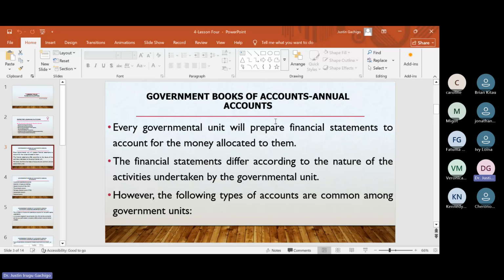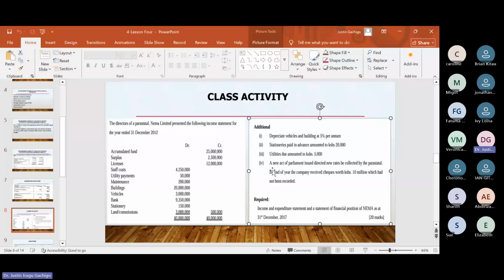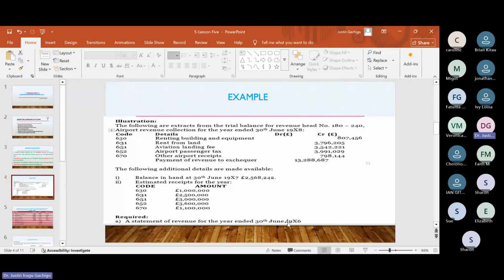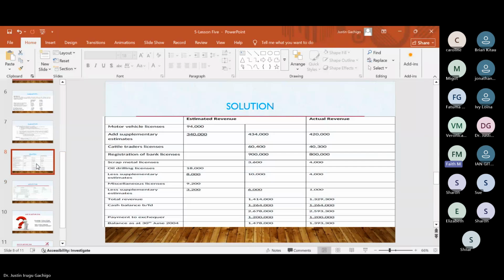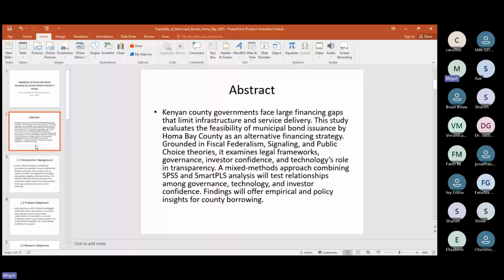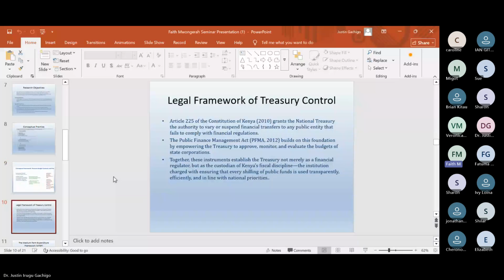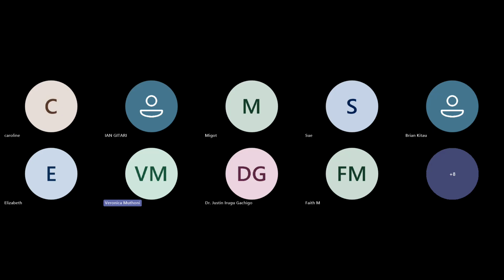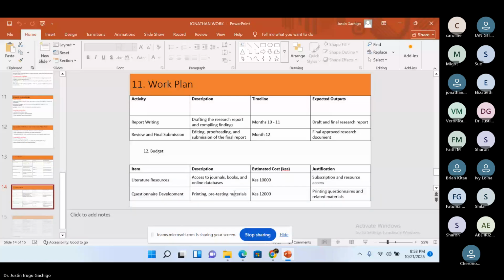Public sector accounting-fund accounting